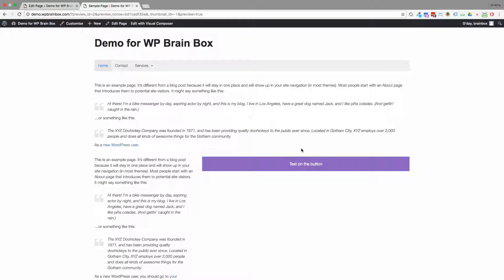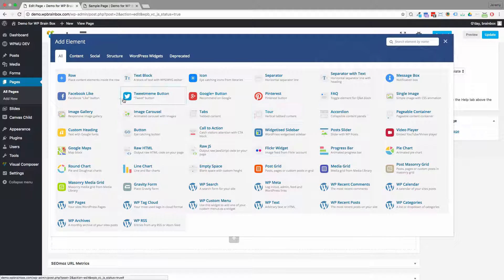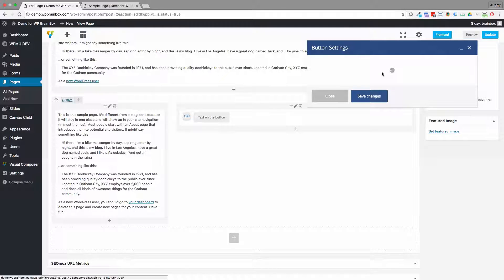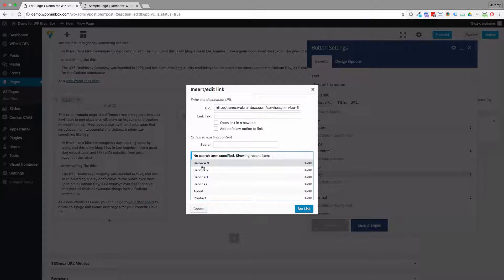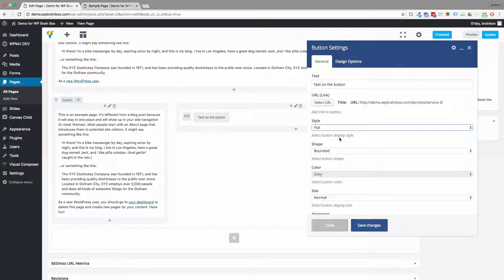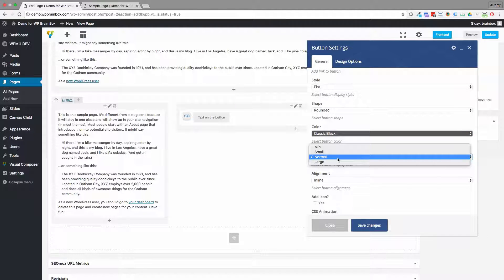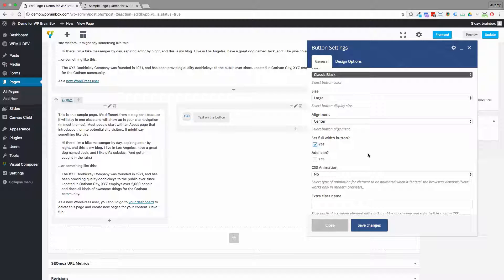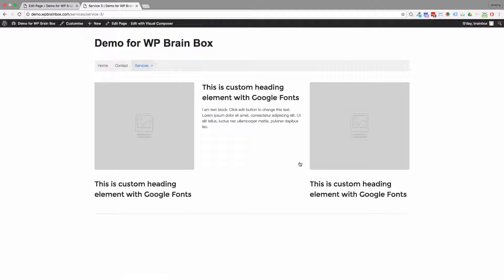Add a button to the page with Visual Composer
Create a button that can link to another page with Visual Composer